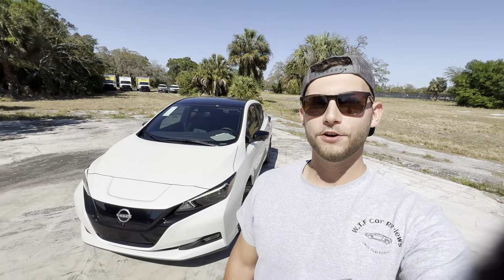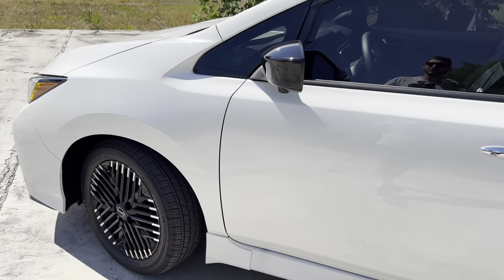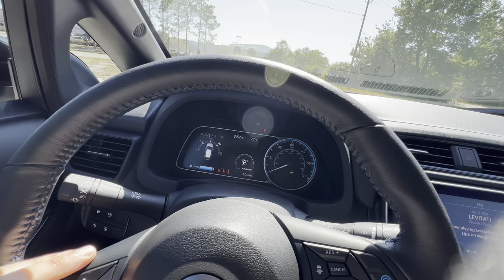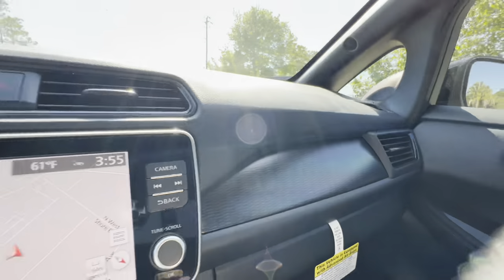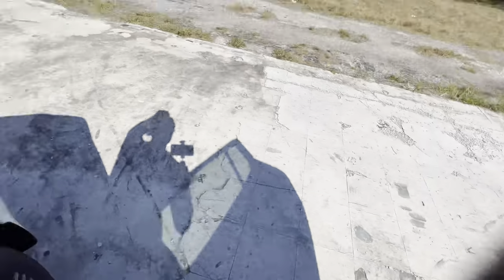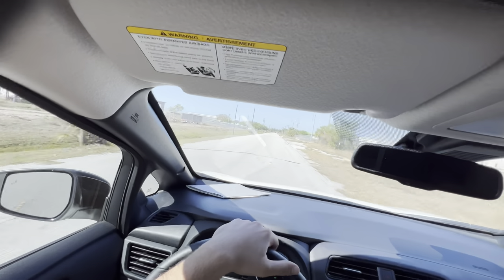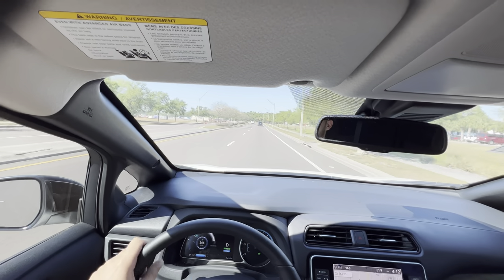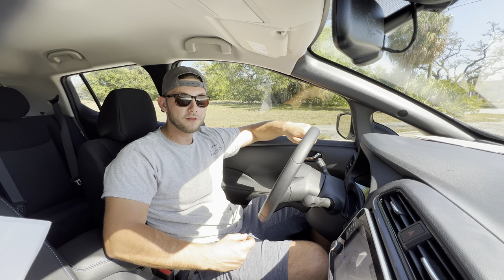2023 Nissan Leaf SV Plus: TEST DRIVE+FULL REVIEW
Huge thanks to Courtesy Nissan in Tampa, FL for making this review possible.